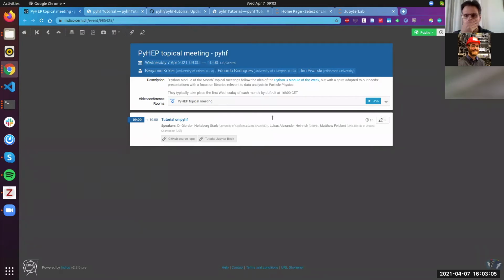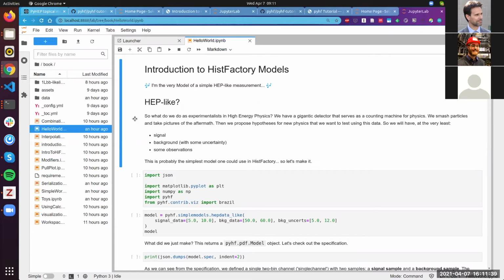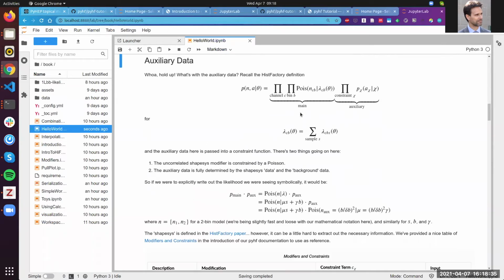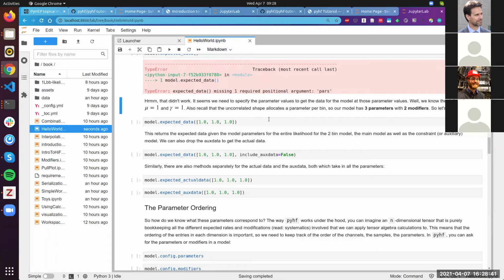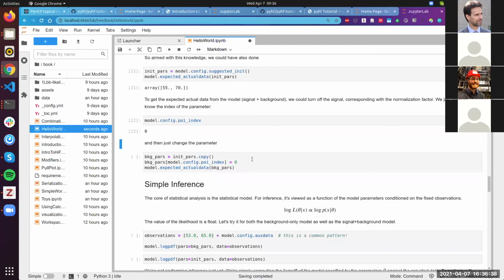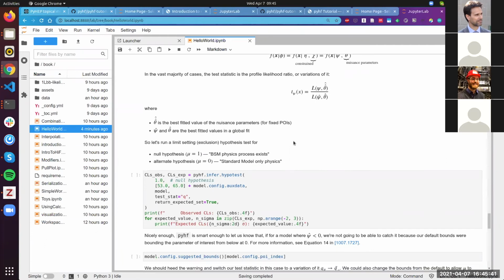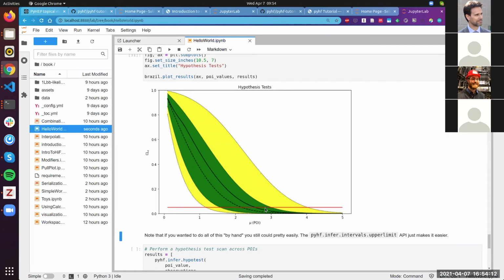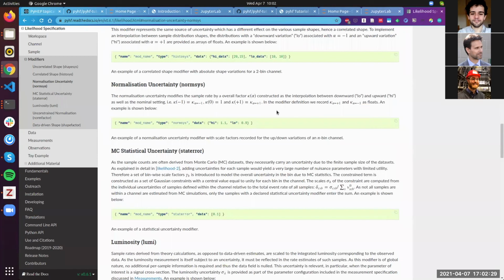PyHEP Topical Meeting (7 Apr 2021) - pyhf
Video from PyHEP Topical Meeting - 7 Apr 2021

Time markers for the talks:
00:00-1:02:11 - Tutorial on pyhf (Matthew Feickert, UIUC)